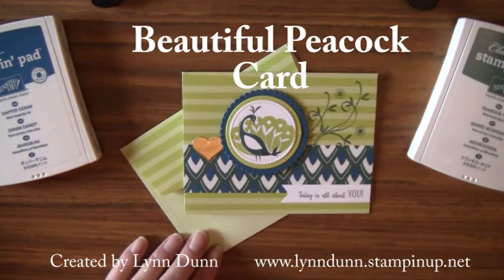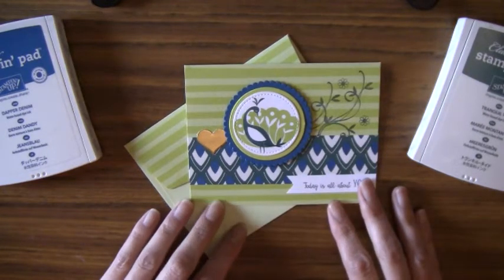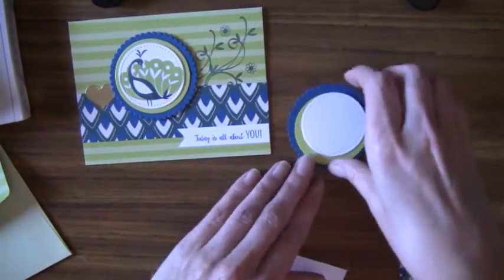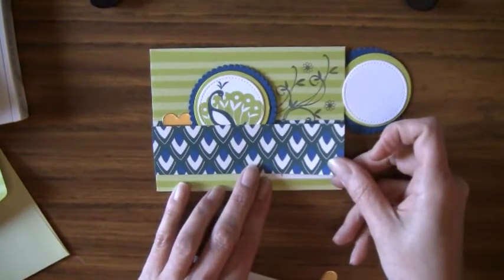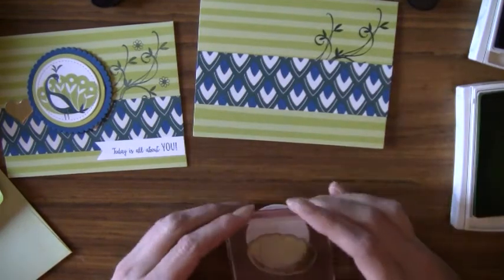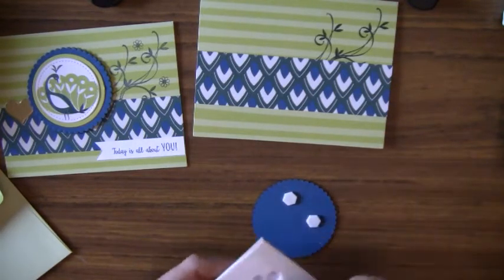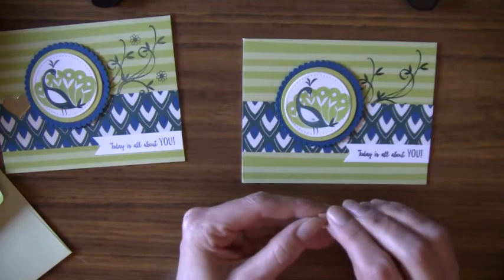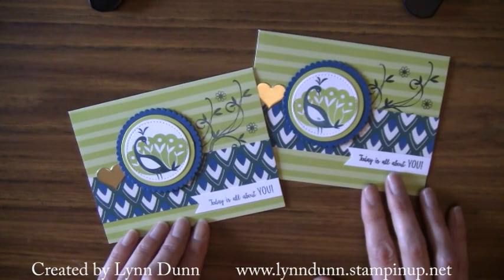Beautiful Peacock Card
Learn how to create a fun little card using the Beautiful Peacock Sale-A-Bration stamp set.

Sale-A-Bration ends March 31, 2018 so be sure to get all of your favorites soon!